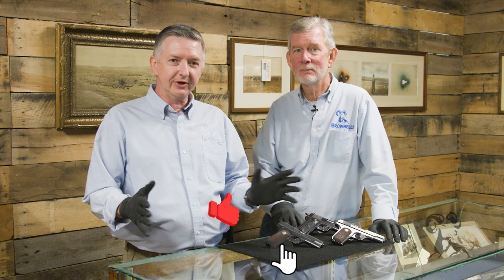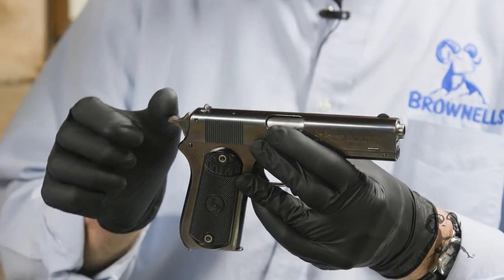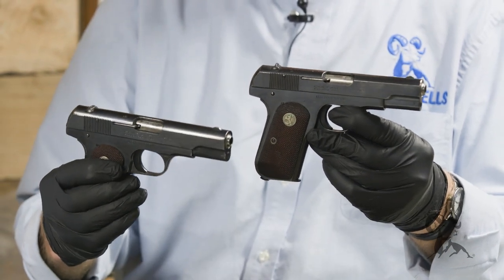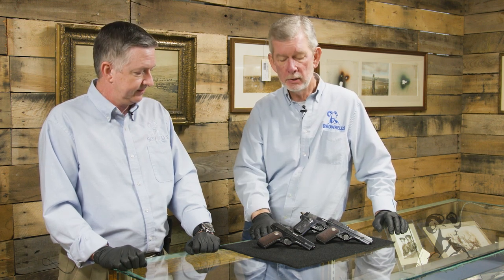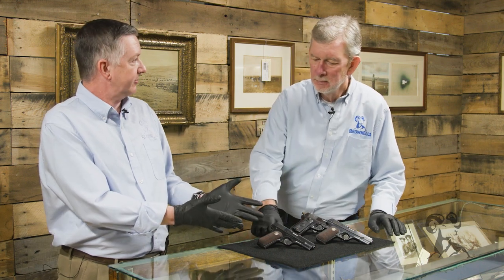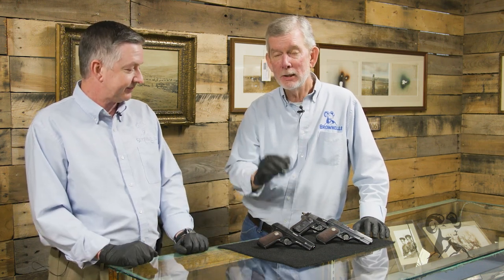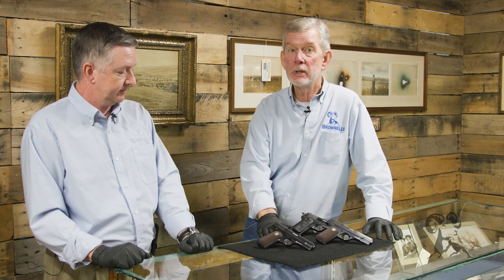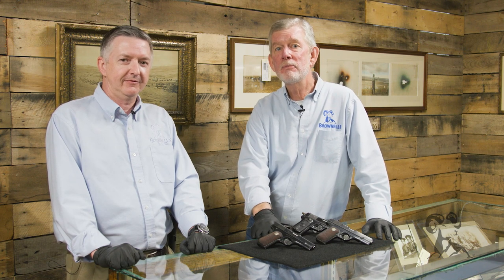From the Vault: The Colt 1903 & 1908 Pocket Models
The Colt 1911 is rightly one of the most famous and recognizable handguns of all time. Before the 1911 debuted, Colt released the smaller Model 1903 Pocket. Brownells Gun Techs™ Keith and Steve are at Rock Island Auction Company, where they rounded up several examples of Colt Pockets to produce this Brownells Public Service Announcement™ explaining the differences between these guns. Steve starts with the original Colt 1903 Pocket Hammerless in .32 ACP, which he compares to the larger Colt 1903 Pocket Hammer model in .38 Automatic. The Model 1908 Hammerless is often mistaken for a Model 1903, which is not surprising since the M1908 is basically an M1903 chambered in .380 ACP. Although the M1903 Hammerless proved the most popular, ALL of these guns were very early compact concealed-carry pistols. And they got around: two of the Rock Island guns in this video were originally U.S. government property - and what about the now extremely rare and collectible Japanese M1903s? Keith tells the story. During the M1903's run, there were many variations in barrel length, slide contours, and other details, which only adds to the fun in the collector market.